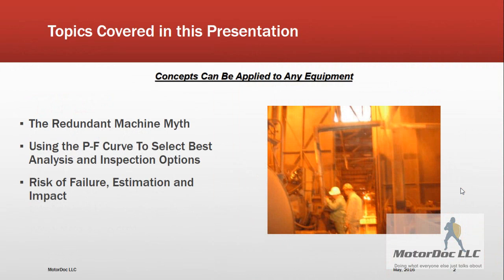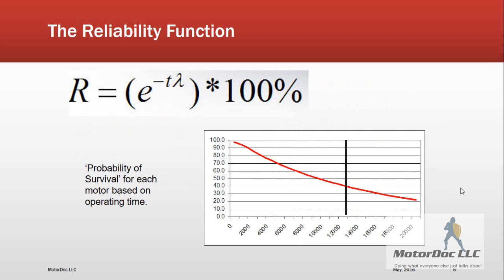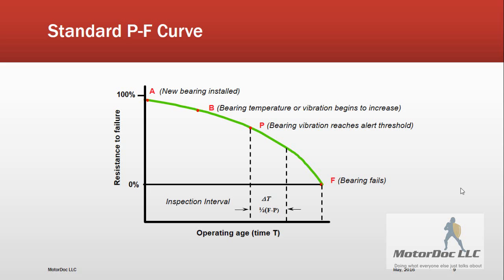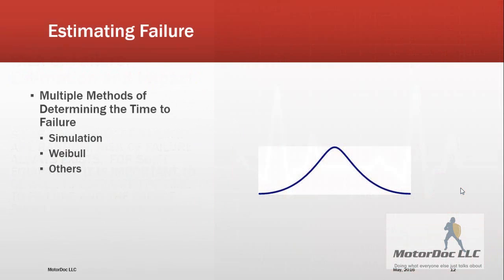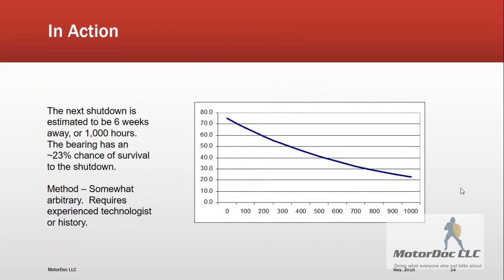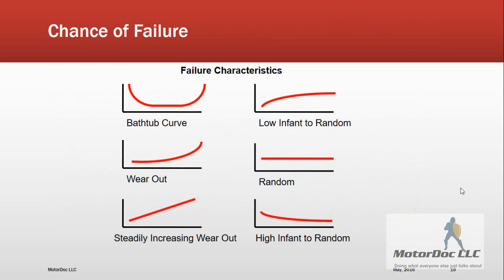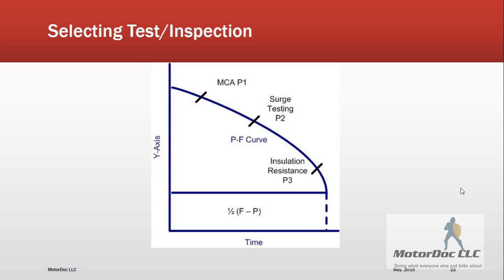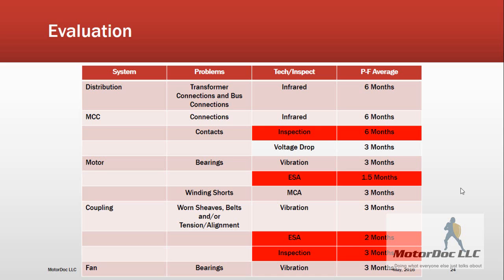Time to Failure Estimation Concept and Presentation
Video Presentation and Blog